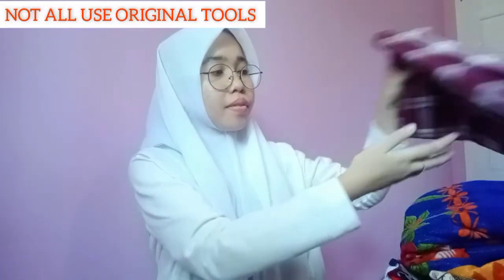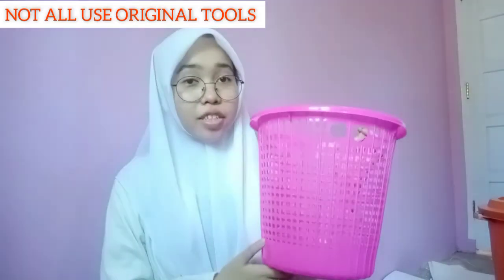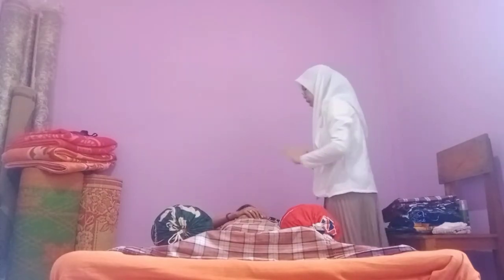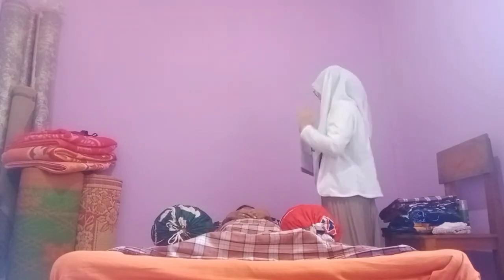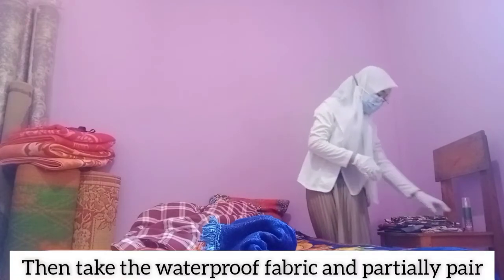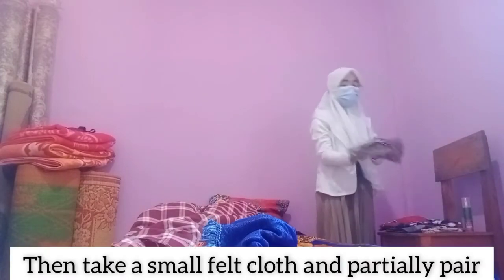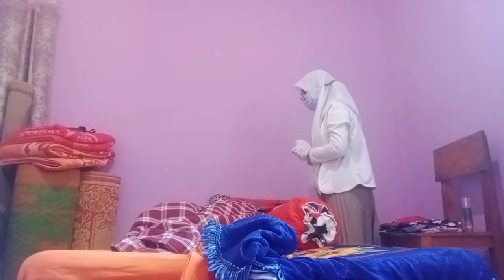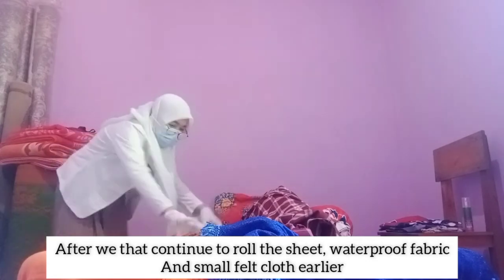Changing Occupied Bed by Reni Wahyuni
Changing Occupied Bed